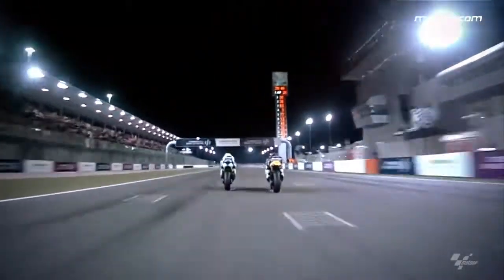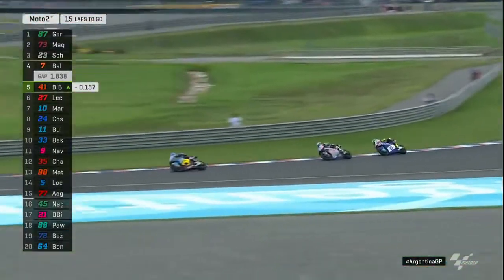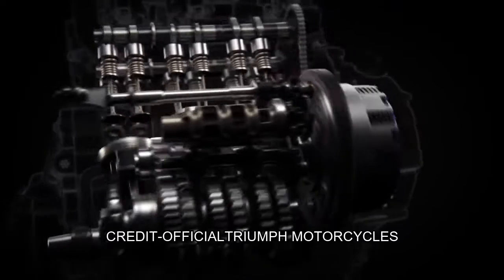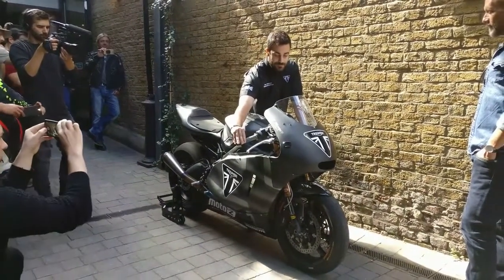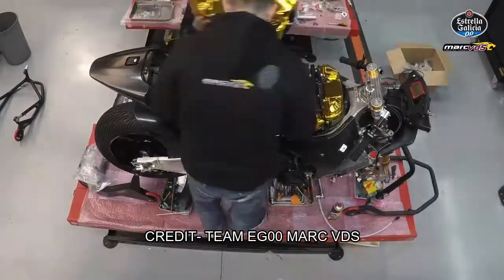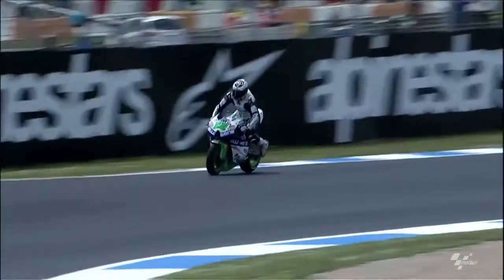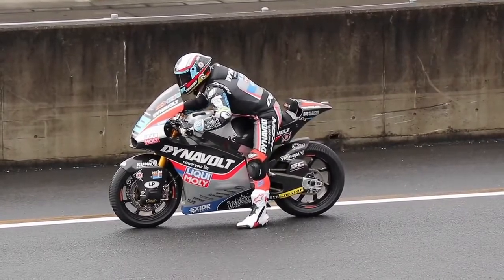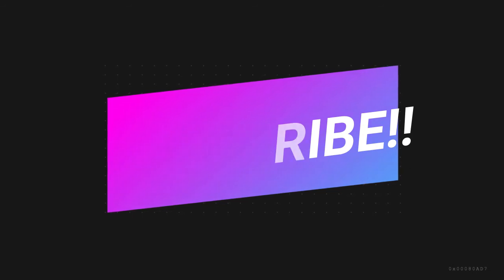Moto2 Explained.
In this video i have explained the important engine details as well as the chassis details of the moto2 class. if you like what you saw please consider subscribing to the channel